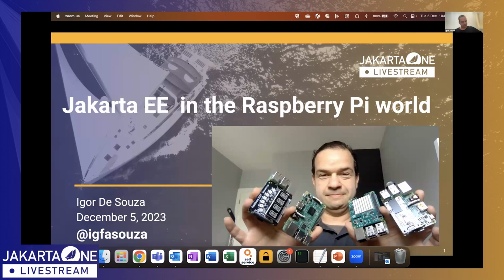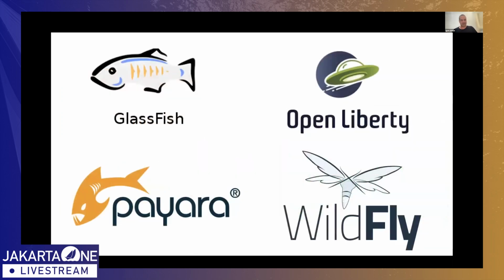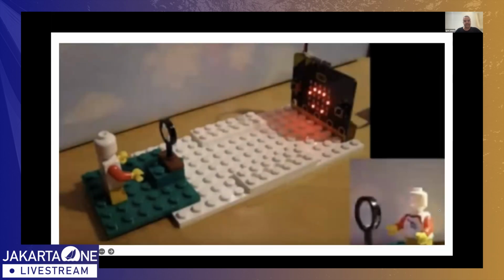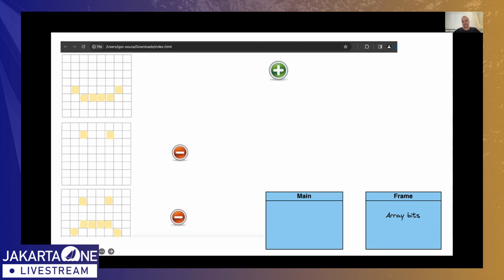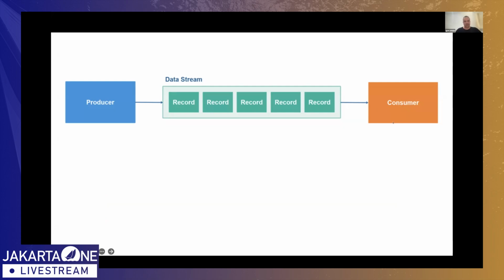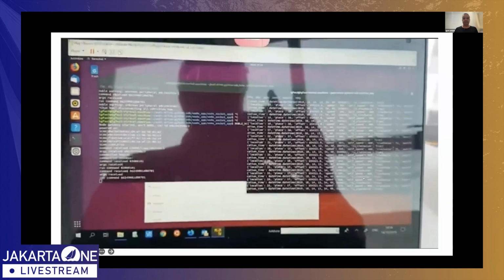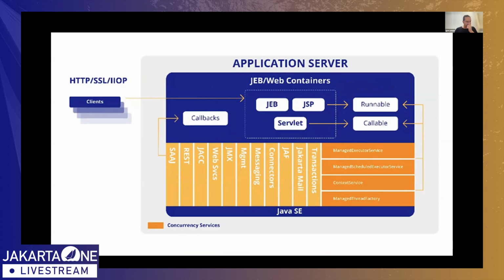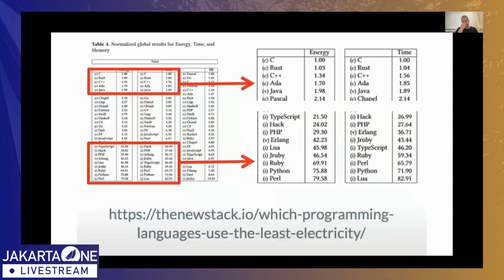Jakarta EE in the Raspberry Pi World - JakartaOne 2023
Controlling physical things with some lines of code is magic! Learn how to install and use Jakarta EE applications on the Raspberry Pi.

Let's build a web application to control a LCD and some sensors using Jakarta Faces, build an animation and project this animation using a Lego magnifying glass.